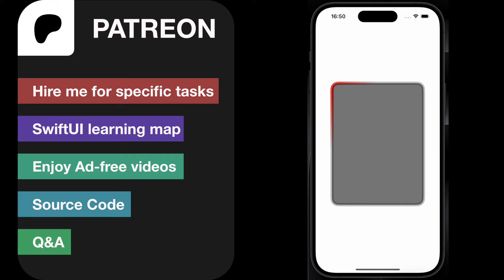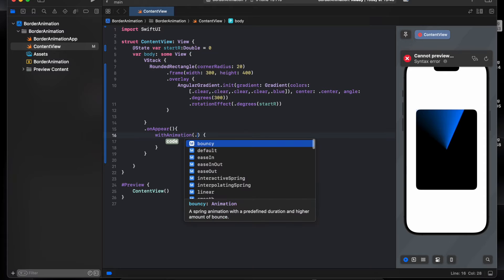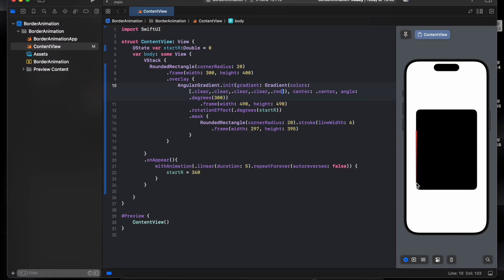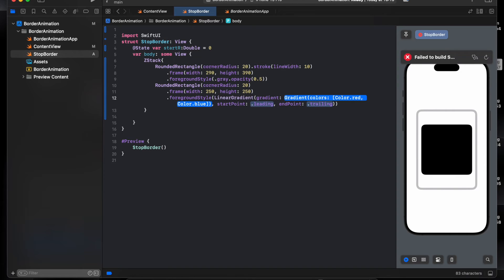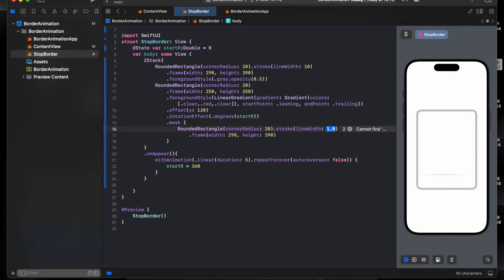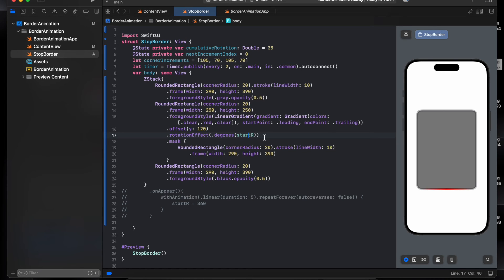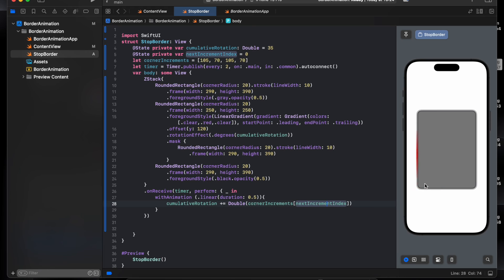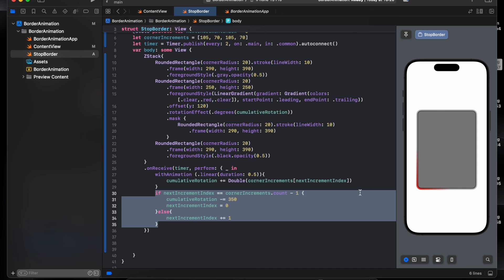SwiftUI: Tow Different Border Animation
Welcome to our SwiftUI tutorial, where we dive into the captivating world of border animations! In this video, we're going to explore two different border animation techniques in SwiftUI, showcasing the versatility and power of SwiftUI animations. Whether you're a beginner or an experienced developer, this tutorial is designed to enhance your skills in creating complex UI elements with ease.

We start by exploring the basics of SwiftUI animation, laying a strong foundation for those new to the framework. Then, we'll delve into the first technique, focusing on gradient borders. You'll learn how to use SwiftUI's gradient capabilities, including linear gradients, to add a dynamic and visually appealing touch to your borders. We'll guide you through the process of implementing gradients in SwiftUI, using ZStack for layered designs.

Next, we shift our attention to more complex animations. Here, you'll see how to bring your UI to life with engaging border animations, integrating shapes and movements that respond to user interactions. Our step-by-step approach ensures that you can follow along and implement these advanced techniques in your own projects.

Throughout the tutorial, we'll also provide tips and tricks on making your SwiftUI animations smoother and more efficient, ensuring your app's UI is both stunning and performance-optimized. By the end of this video, you'll have a solid understanding of SwiftUI border animations, ready to apply these techniques to create sophisticated and interactive UIs.

Your support helps us create content that empowers developers like you. Let's get started and unleash the full potential of SwiftUI animations!"